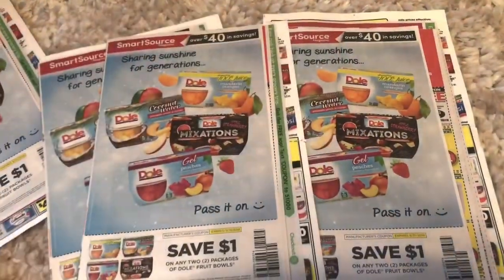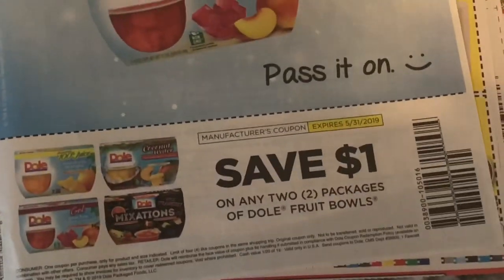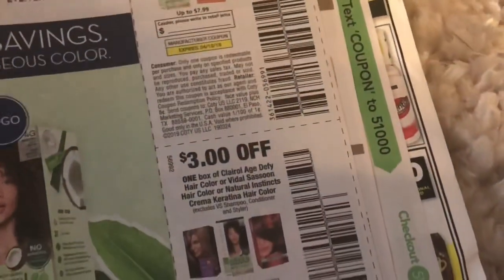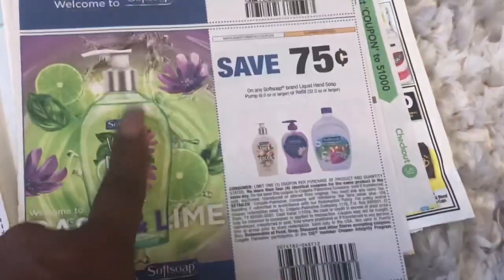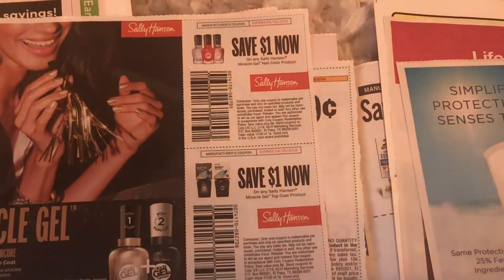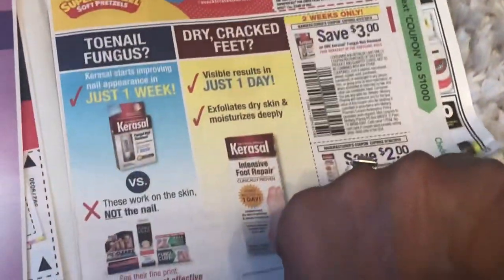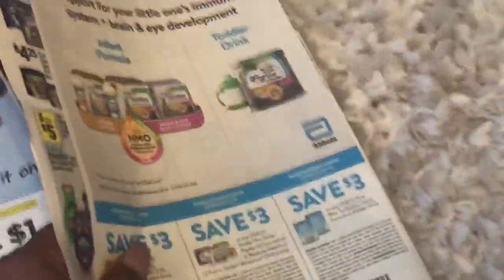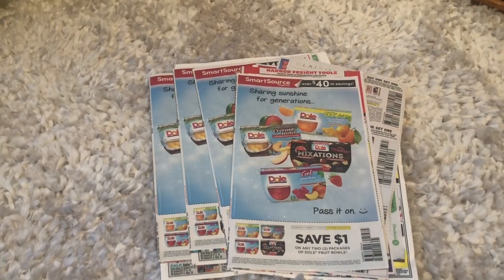Early Coupon Insert Preview Coupons Coming 3/24/19~One Insert Smart Source Should You Buy or Pass🤔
What Inserts Did we get.  Is it a good week to buy inserts?  Slower insert week but some great coupons to be had I would pick up your inserts this Sunday but not too many  a lot of great coupons coming our way!